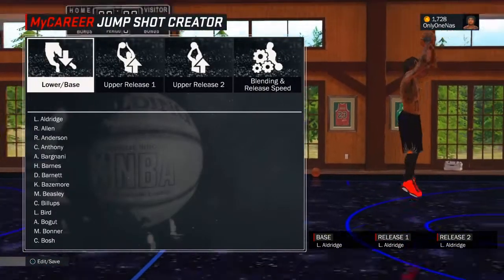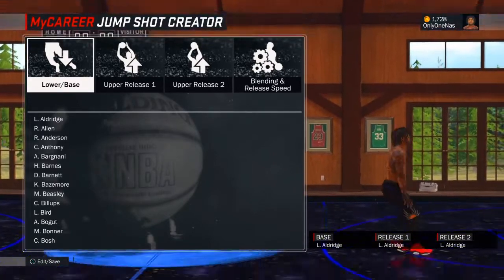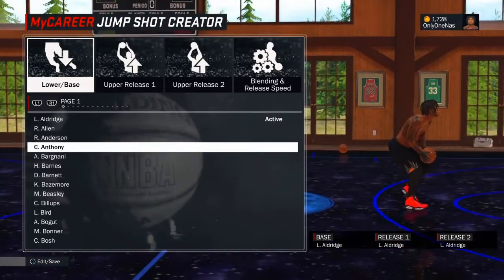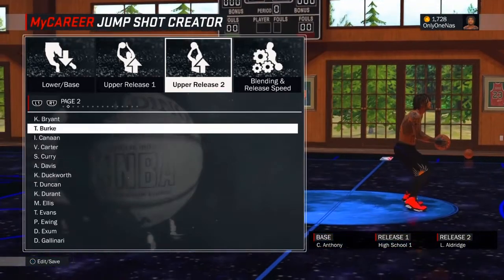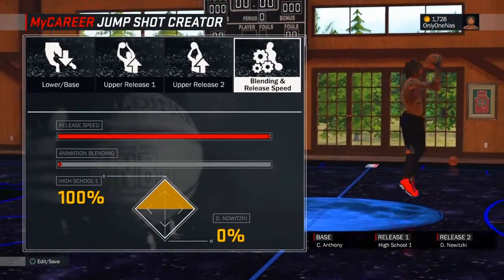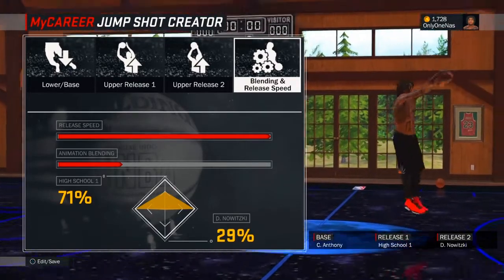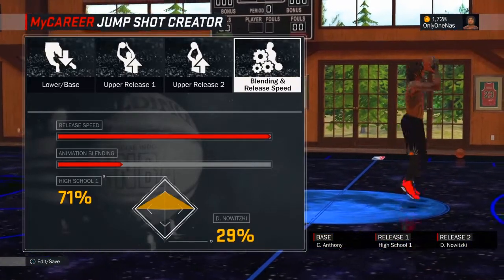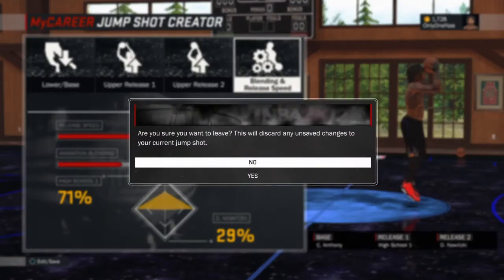NBA 2K17 | BEST CUSTOM Jumpshot | Most Wet Jumpshot In The Game | Instantly Green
BEST CUSTOM JUMPSHOT FOR PARK AND PROAM BEST JUMPSHOT CREATION FOR PLAYMAKERS AND SHARPSHOOTERS